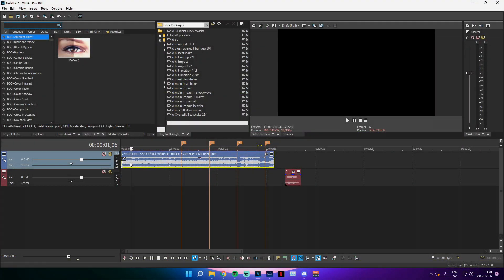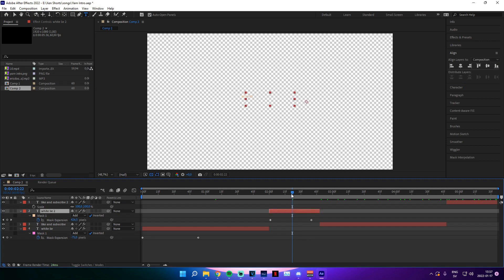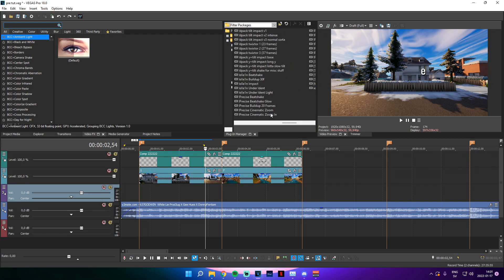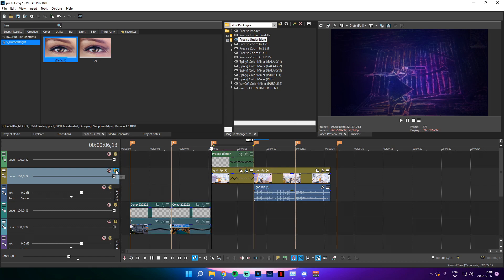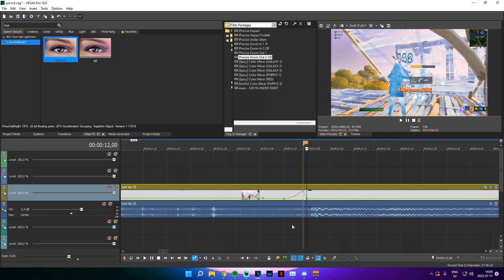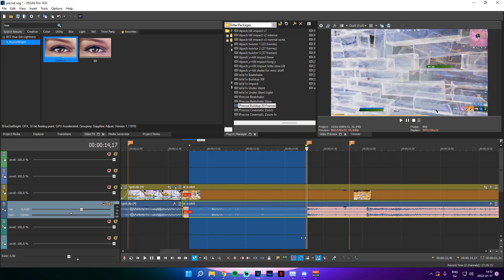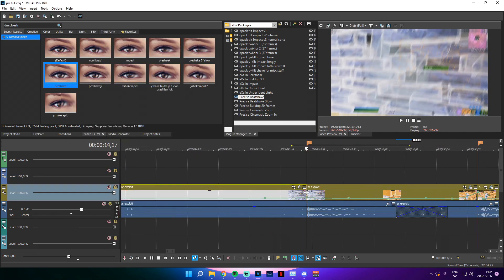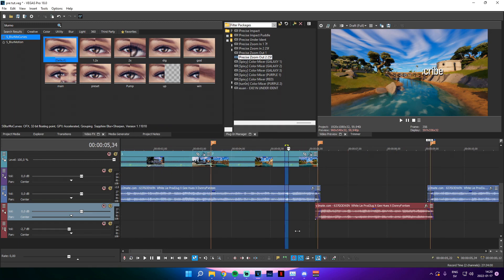How To Edit Like Precise || Cinematics, Presets, Ident Templates & Sound Effects (VEGAS Pro)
Hiya! In today's video, I'm going to be showing you how to edit like Precise in VEGAS Pro!

• Songs Used 🎵•
White Lie - 637Godwin

How To Edit Like Precise || Cinematics, Presets, Ident Templates, Sound Effects and MORE!

Intro - 0:00
Cinematics - 0:37
First Clip & Ident - 5:21
First Clip Effects - 8:48
Second Clip - 10:20
SFX - 13:32